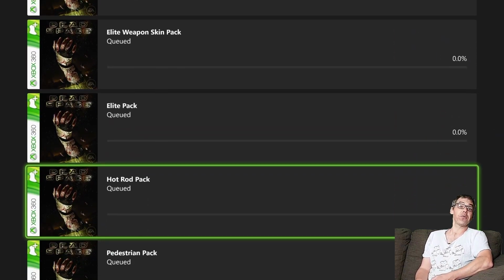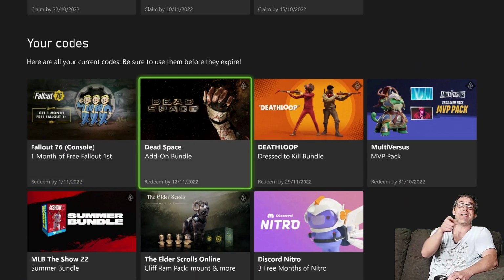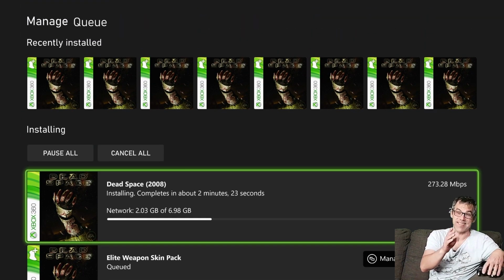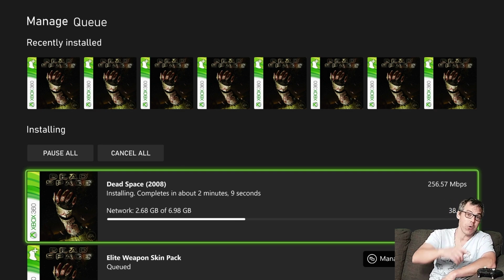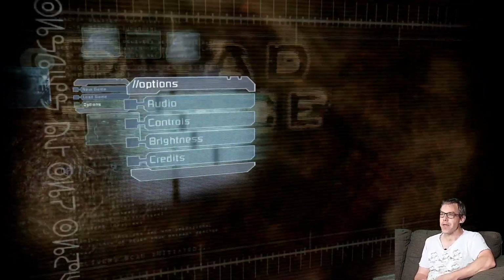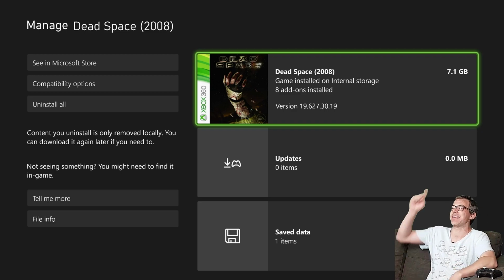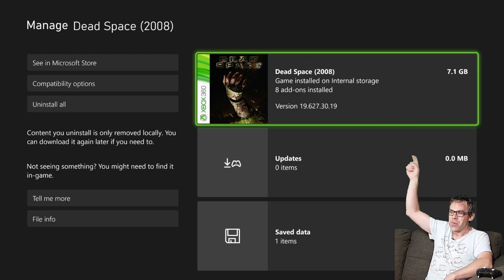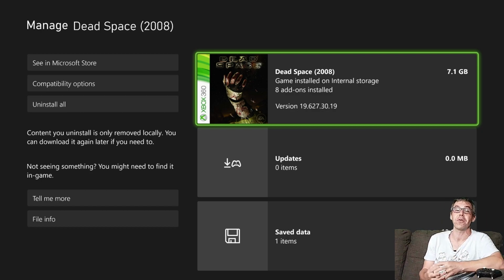Let's Install - Dead Space [Xbox Series X]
Geek Aloud's LetsInstall of DeadSpace. This install was from a digital copy of the game onto an @xbox Series X. Internet connection speed is 900MB/s down, 40MB/s up.

Dead Space is a science fiction/horror media franchise created by Glen Schofield and Michael Condrey, developed by Visceral Games, and published and owned by Electronic Arts. The franchise's chronology is not presented in a linear format; each installment in the Dead Space franchise is a continuation or addition to a continuing storyline, with sections of the storyline presented in prequels or sequels, sometimes presented in other media from the originating video game series, which includes two films and several comic books and novels.

Primarily set in a 26th century science fiction universe featuring environments, weapons, and characters typical of the genre, the Dead Space franchise centers on a series of video games beginning with the release of the first Dead Space, which follows an engineer named Isaac Clarke and the mutated undead horrors that surround him. A central theme in the games is the fictional cult religion Unitology and its fanatical followers, who believe that information about an alien artifact called the Marker is being suppressed by the Earth's government. Their primary goal is to use this Marker to bring about the so-called "convergence" or "unification", with the Markers being the source of the undead monsters encountered by the series' protagonists.

The Dead Space video game series has been positively received; the first game in particular won a number of industry awards for the varied elements of its gameplay and development, and is often regarded as one of the best video games of all time by critics. From a commercial perspective, EA considered the video game series as a whole to have underperformed. After the financial disappointment of 2013's Dead Space 3, no further media for the franchise was made for the remainder of the 2010s. A remake of the first game is currently in development by Motive Studio and set for release in 2023.

The Dead Space franchise is set in the future, where humanity has been able to colonize other planets.[1] By the 23rd century, humanity has used up most of Earth's natural resources, and the world governing body, EarthGov, has fleets of "planet crackers", giant mining spaceships that harvest resources by breaking apart other planets, to gather materials for humanity to sustain itself.[1] During the 23rd century, EarthGov researchers find an alien artifact in the Chicxulub crater, which they call the Marker. The Marker emits a persistent electromagnetic field from seemingly no source, which researchers believe could be used to provide limitless energy and solve Earth's ecological crisis. Work begins to reverse engineer the Marker on various research stations across the colonies, but they are forced to use bismuth instead of an unidentified alien material, resulting in these duplicates being colored red instead of black as the original.

The project was highly classified, but the lead researcher Michael Altman leaks its existence to the world.[1] EarthGov assassinates Altman hoping to quell the news, but it is too late: Altman is seen as a martyr, and his belief of what the Marker means for humanity form the basis of a new cult-like religion, Unitology, that rapidly spreads across Earth and the colonies.[1] Unitologists believe that by worshipping the Marker, they will discover the true origin and meaning of human life.[1] They also believe that the Marker grants eternal life and will help to unify humanity, as to "make us whole", in an event known as the "Convergence".

The EarthGov researchers also discover that the electromagnetic fields sent by the Marker and its duplicates cause living people to suffer paranoia and hallucinations, while also causing the dead to reanimate, becoming "Necromorphs", biological monstrosities which rise to attack the living. EarthGov immediately terminates the Marker project and abandons all research stations where the work had been done, covering up their locations, knowing as they do that the followers of Unitology would desperately want to seek these Markers out in order to advance their beliefs and bring about Convergence.

In the 26th century, a planet-cracker vessel mining the world of Aegis VII called the USG Ishimura discovers a Red Marker buried near an abandoned colony.[1] The Ishimura captain, a devout Unitologist, ordered his crew to bring the Marker aboard the ship, which causes the crew to become paranoid, turn on each other, and leads to a Necromorph infestation onboard the Ishimura.[1]